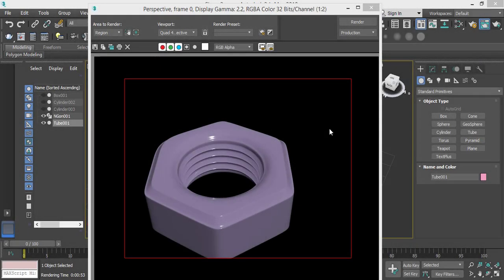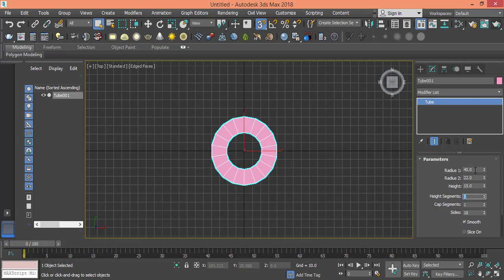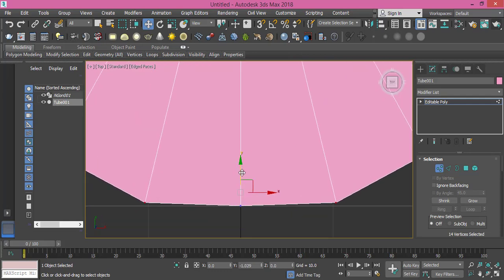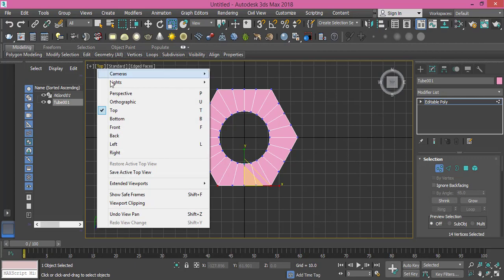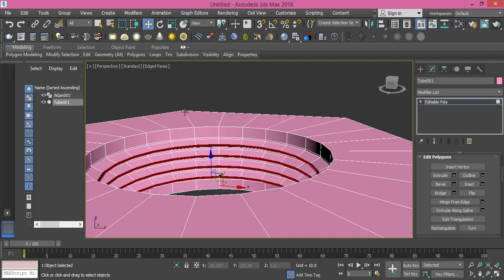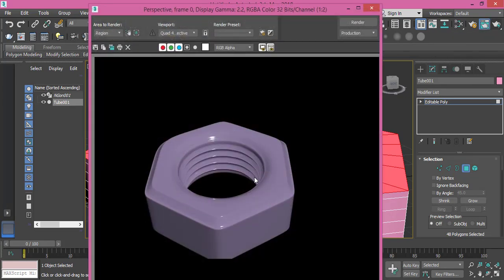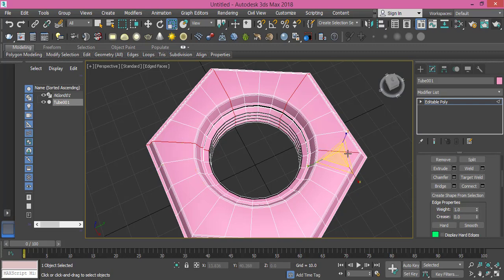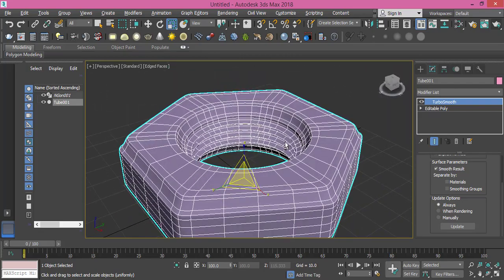Modeling basic skills - Modeling a nut in 3ds max - Lesson 2